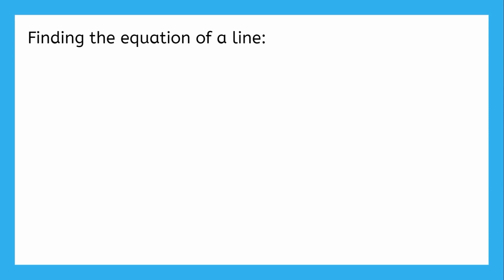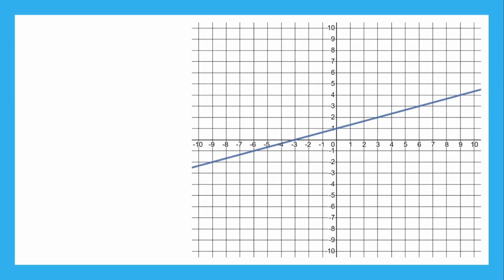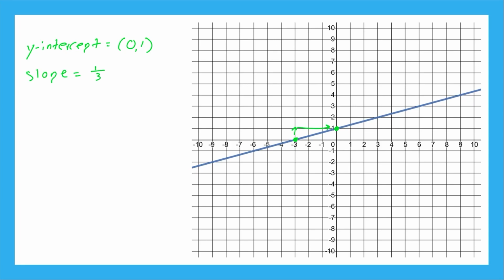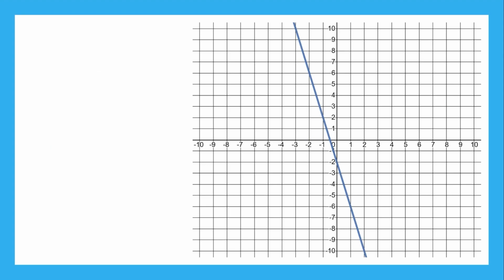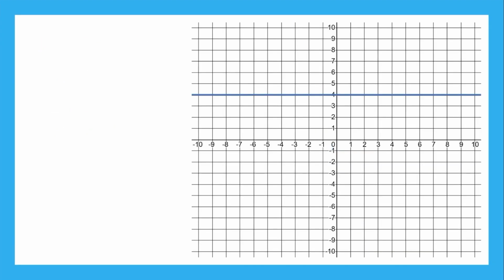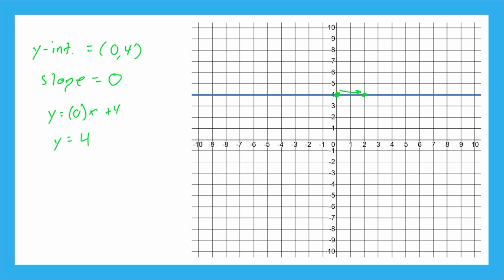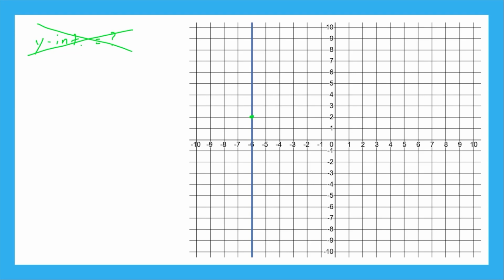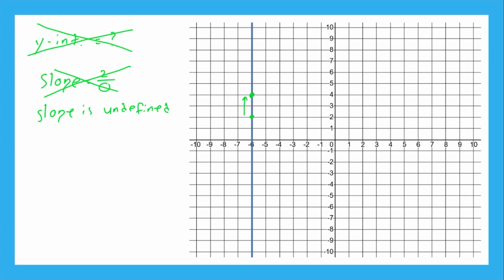Using Graphs to Write Slope-Intercept Form for Teens!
Learn how to deduce the equation of a line on a graph with Justin.